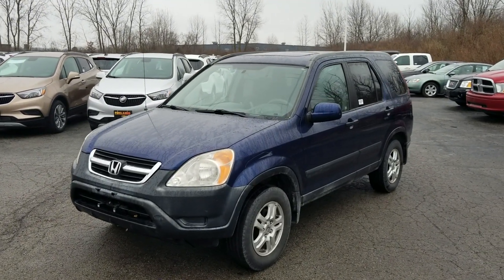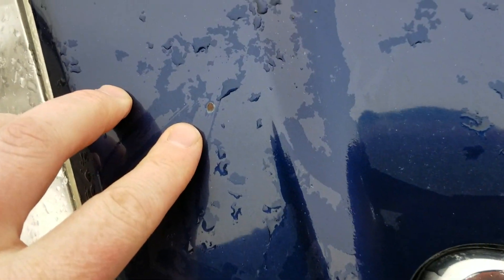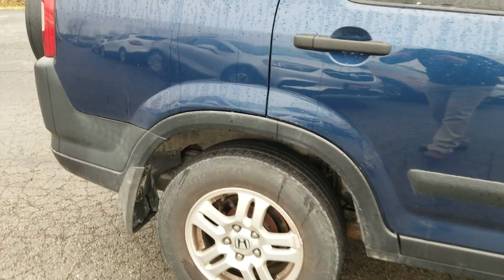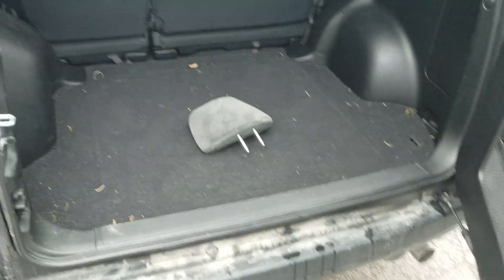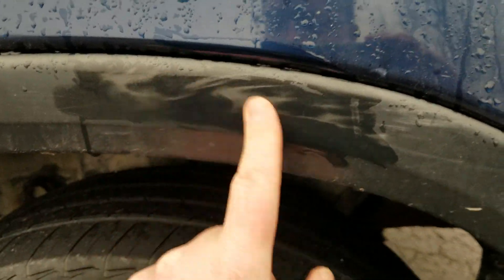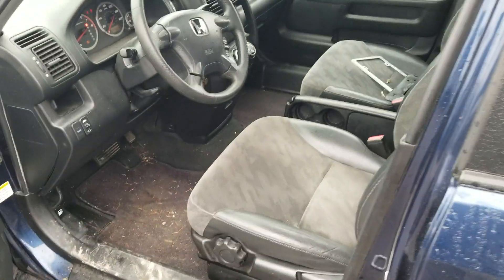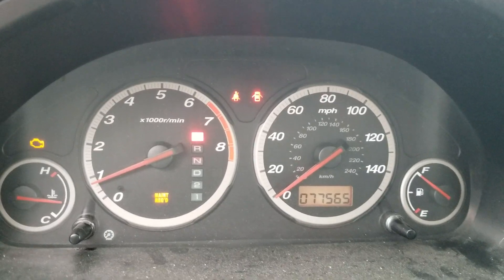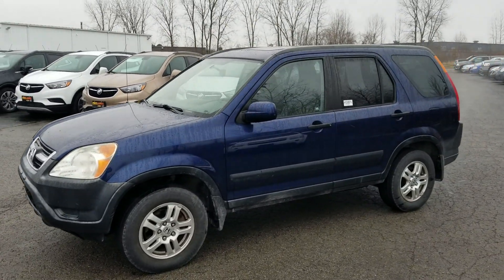2002 CR-V 77k miles